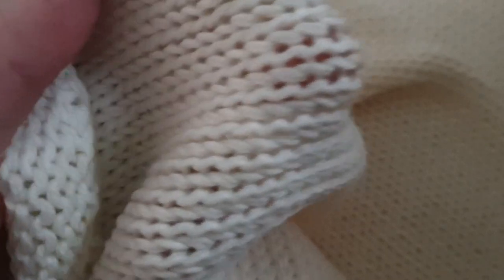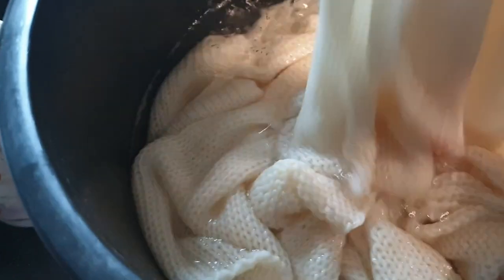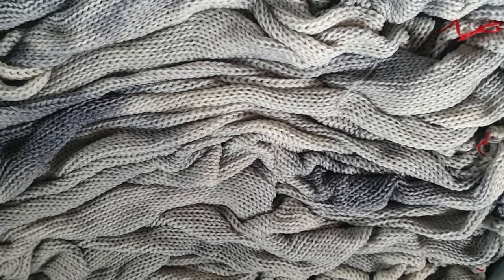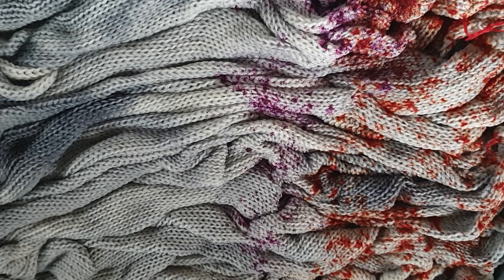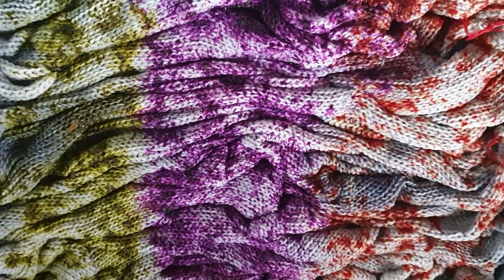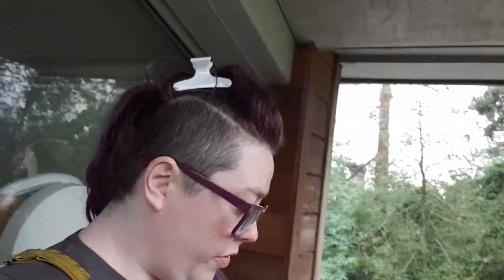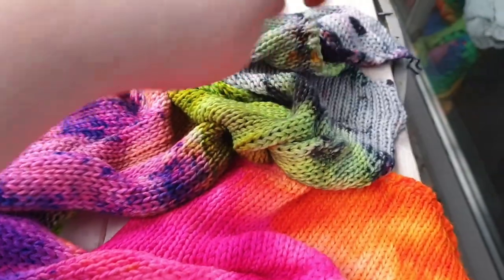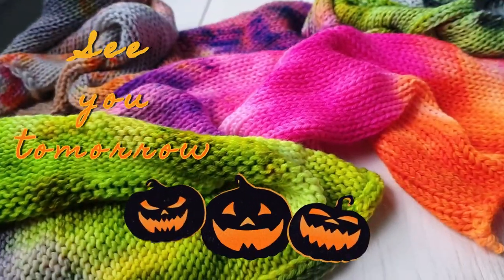Vlogtober day 2: dyeing sock blanks (and talking about knitting them up)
I hope you enjoyed this dye process video! These sock blanks will be up in the shop when they are dry and labelled!